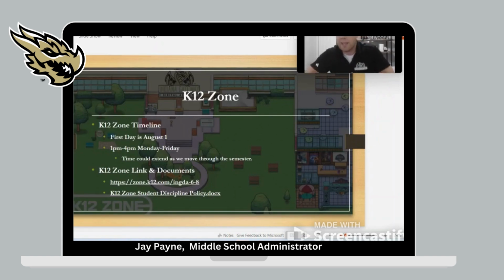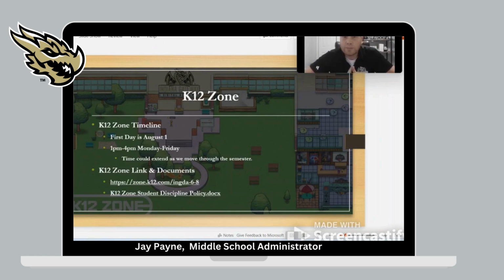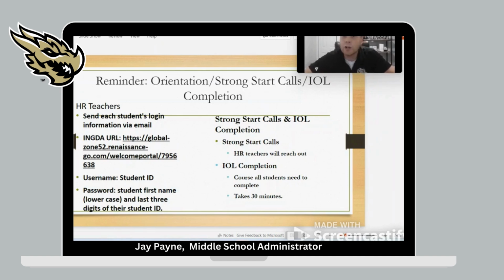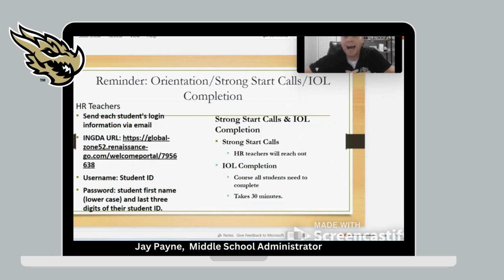Dragon Debrief 08/06/24